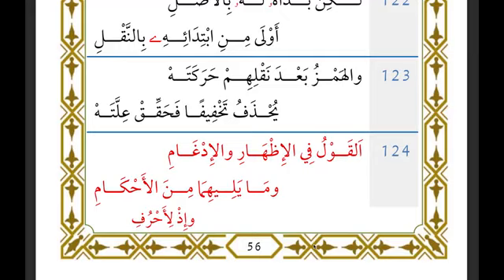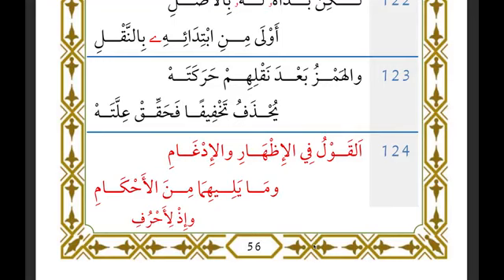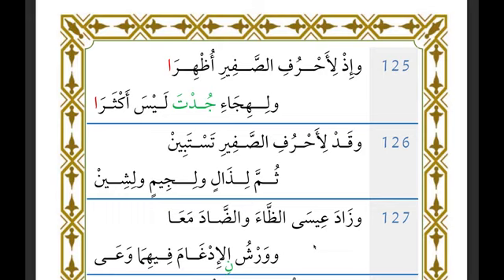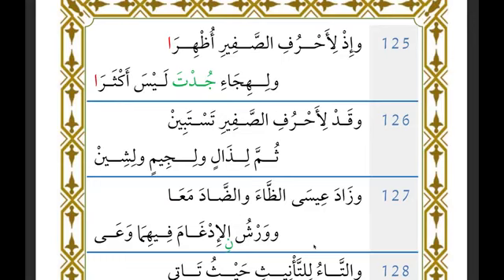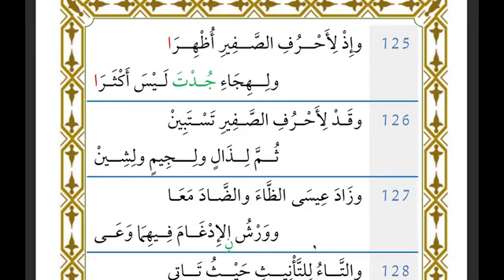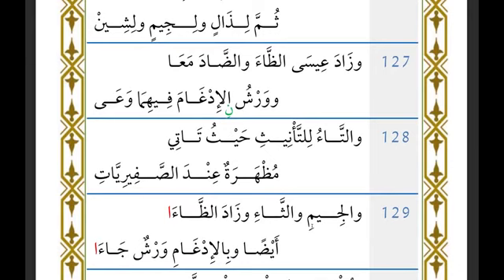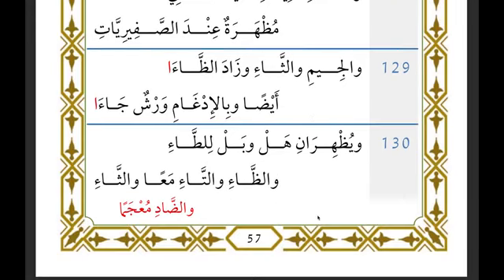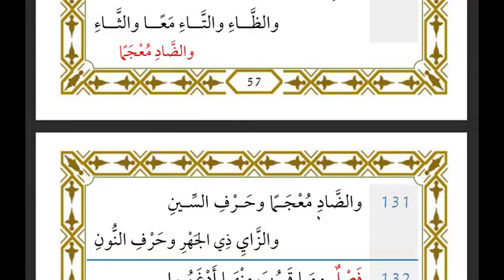Principles of Warsh and Qalun | Lesson 14